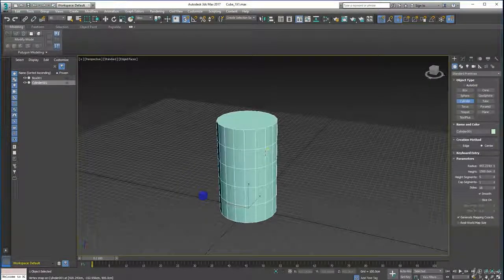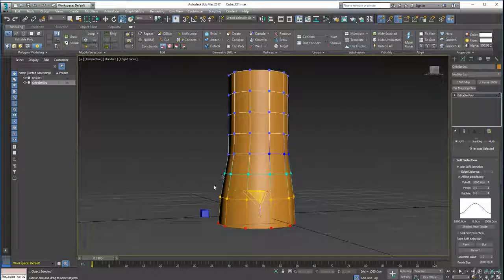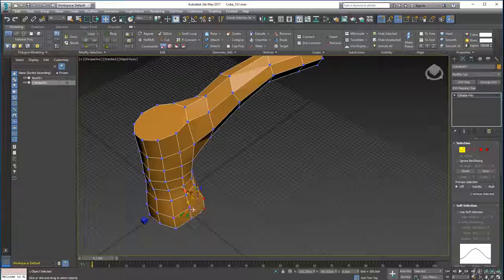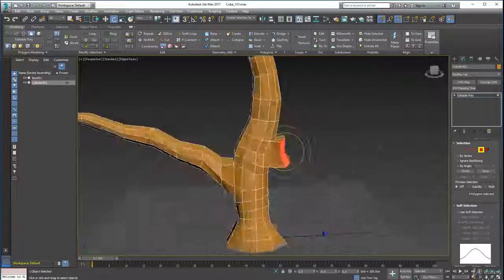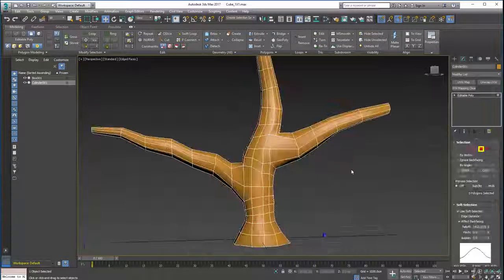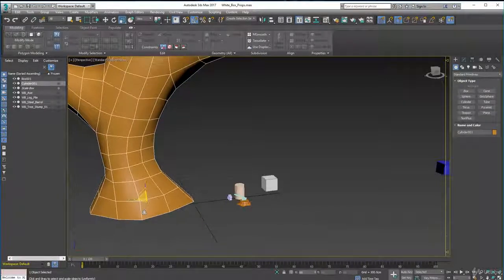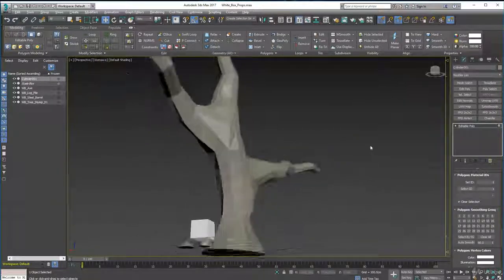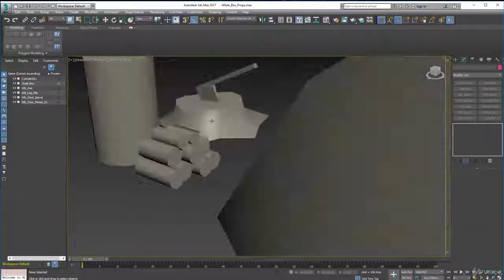7 Build an Oak Tree Use Soft Selection